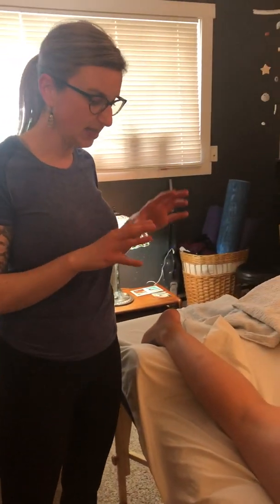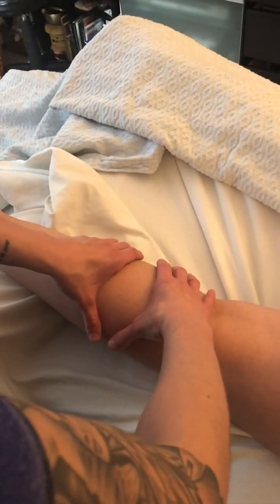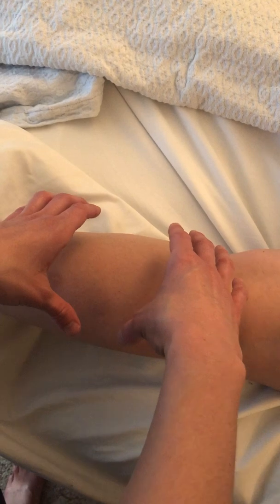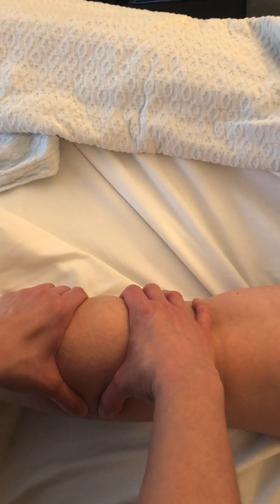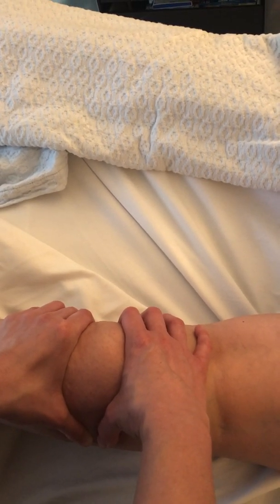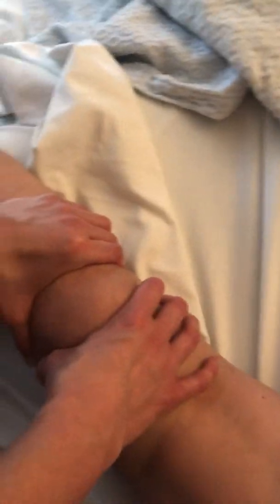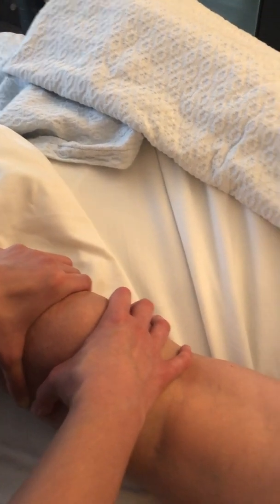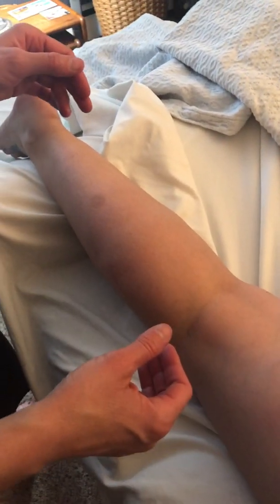Muscle Approximation Technique on gastrocnemius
*I was TRYING to say "intrafusal mm fibers" in this video but was having a hard time speaking clearly.